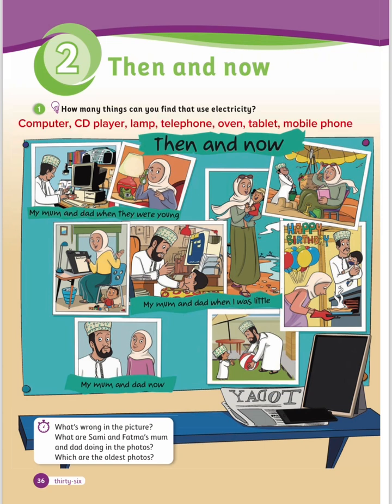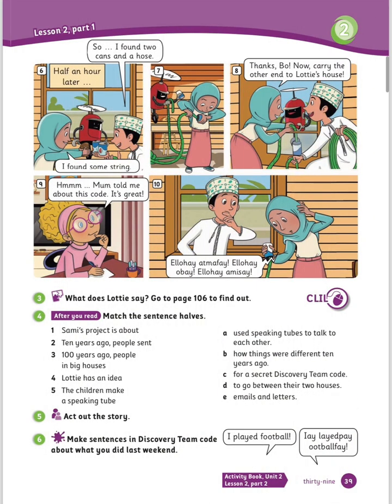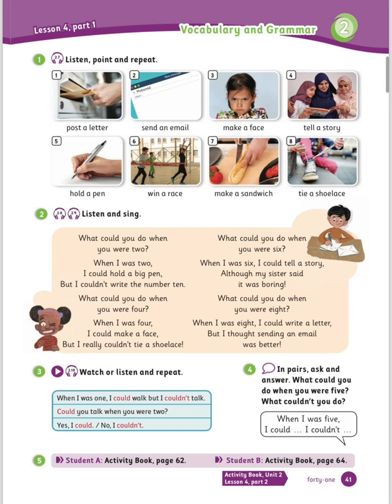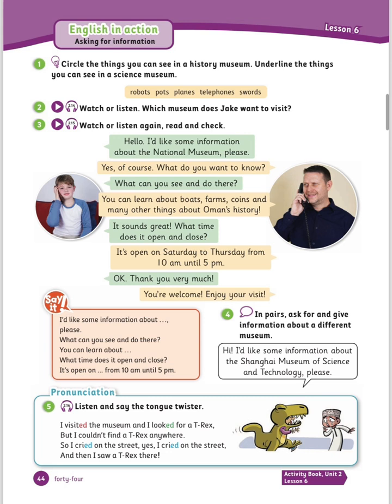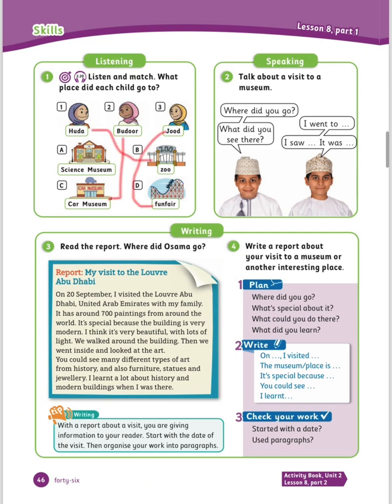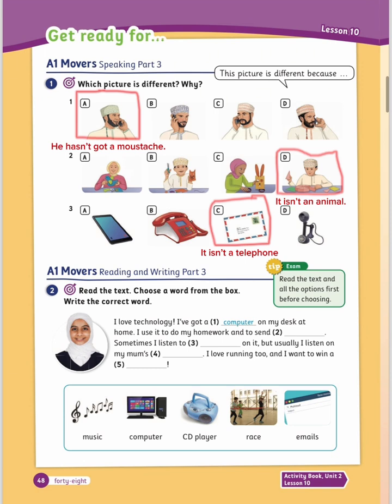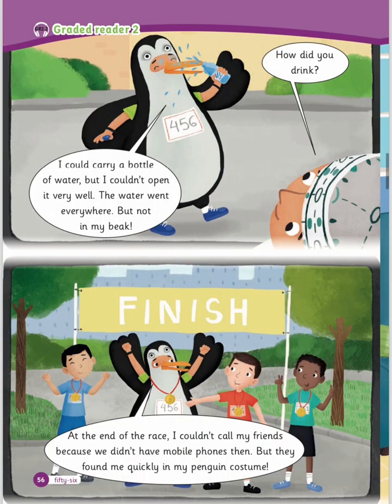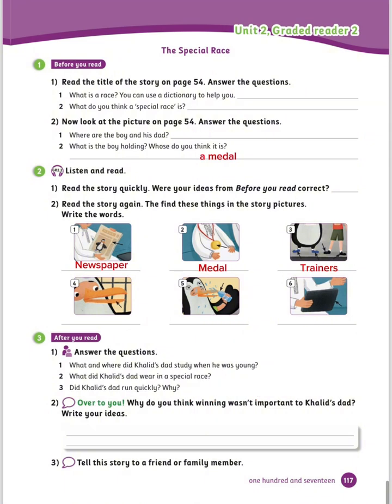شرح الوحدة الثانية - من كتاب Class book - الصف الخامس - Then and now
مرحباً بكم في قناة مس فاطمة سامي
Ms fatma sami 🦋
قناة تعليمية و مفيدة جداً لاطفالكم و ابنائكم

لـ طلب الاعلانات تواصلوا على حسابي الانستجرام 🌟

شكراً لكم متابعيني الاعزاء 🌟